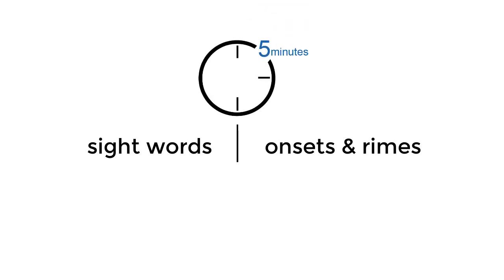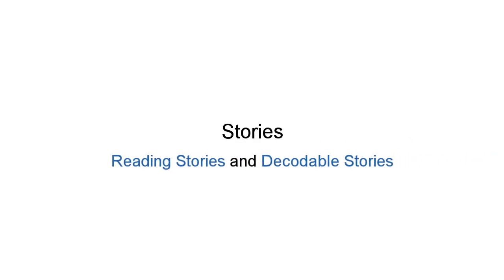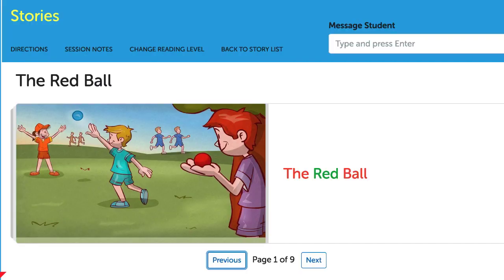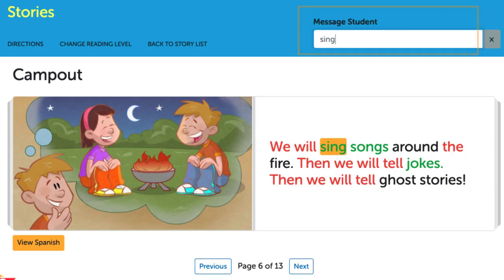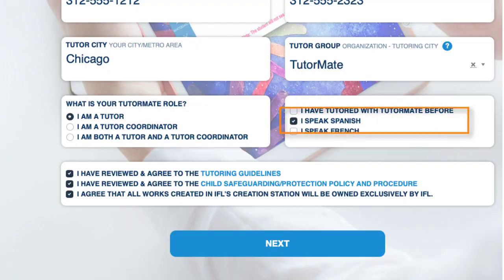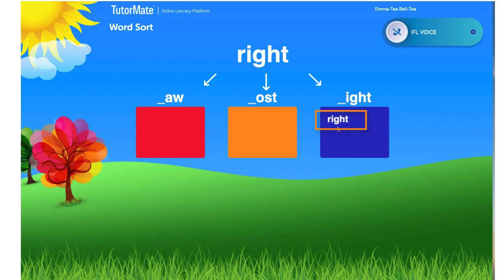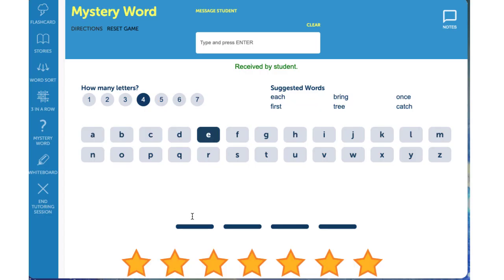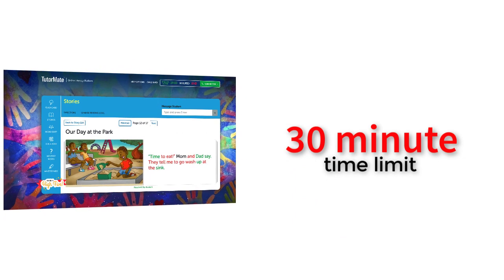Chapter One Activities